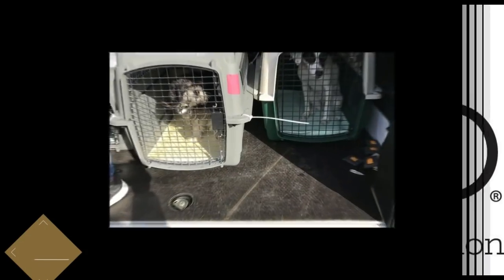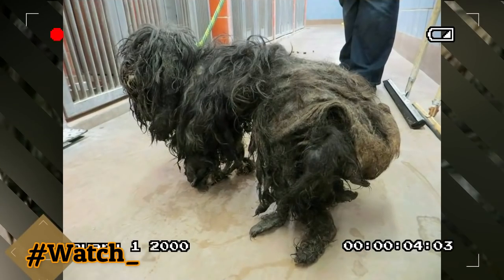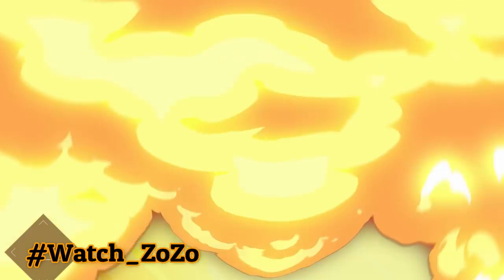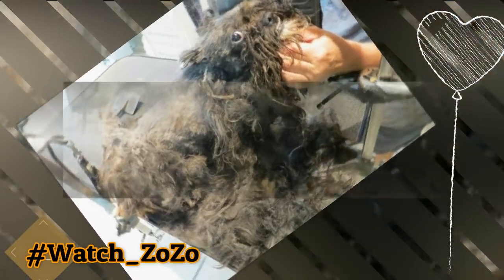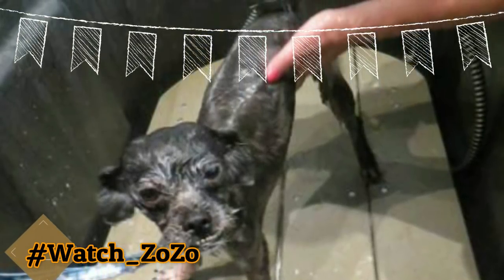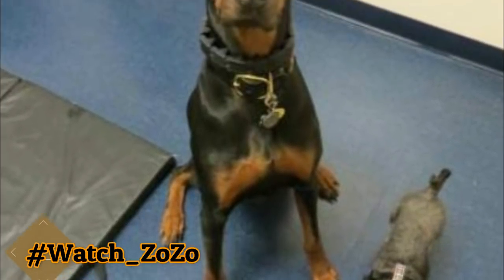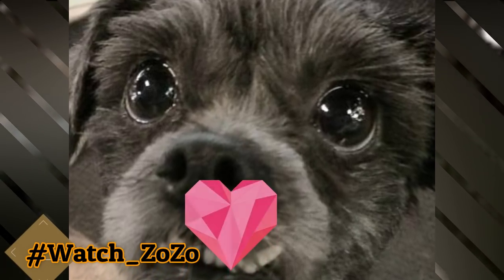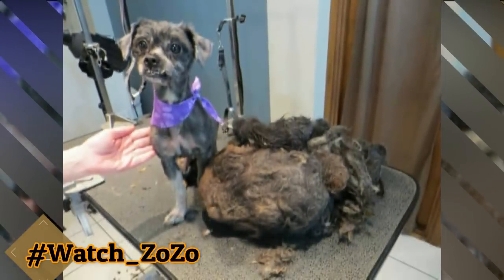Under the Mound of Fur – An Incredible Shelter Dog and amazing transformation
Abandoned Dog Rescued- AMAZING TRANSFORMATION! A Happy Ending Heartwarmer,  ake a look at this heart-warming dog transformation! Between
her precious underbite, her sweet eyes, and her loving disposition, it’s no
wonder so many applications piled up for a chance to take her home. We
can’t believe the amazing gem of a dog that was hiding for so long under all
that matted hair. It really is a miracle.